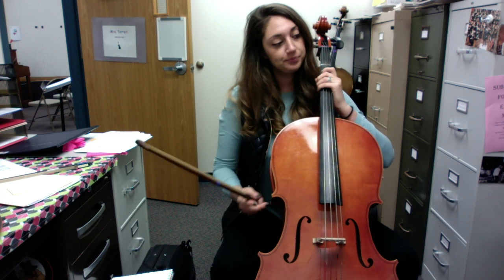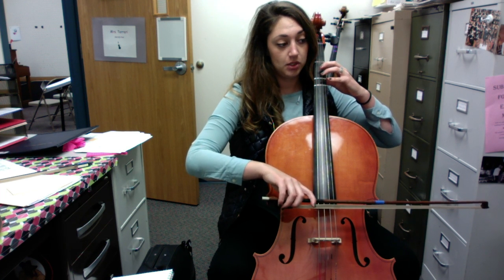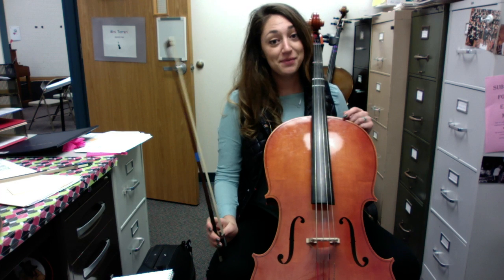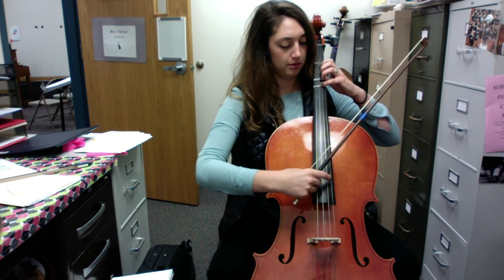Kabuki Dance Cello Part